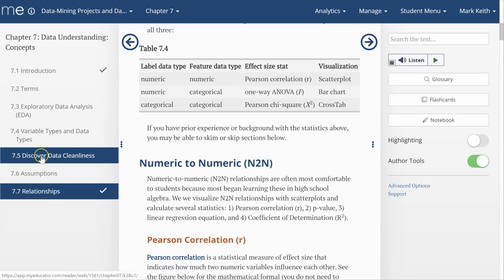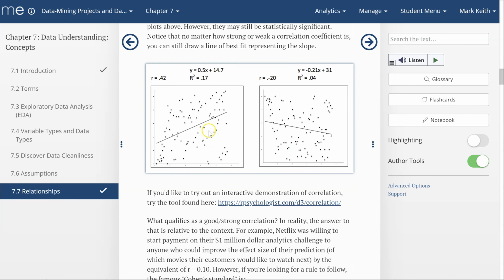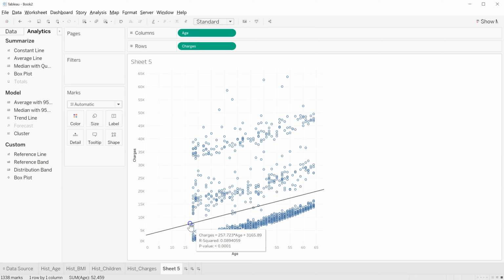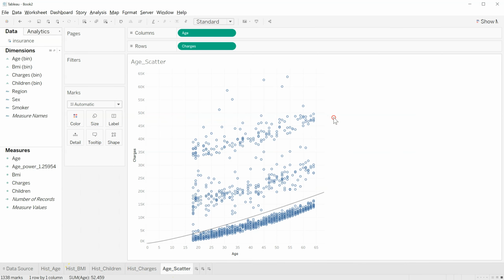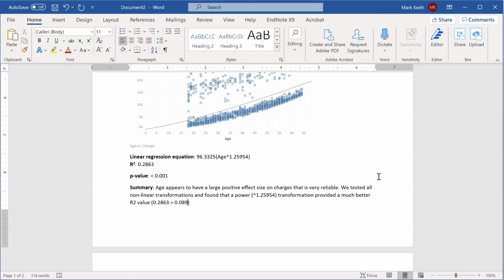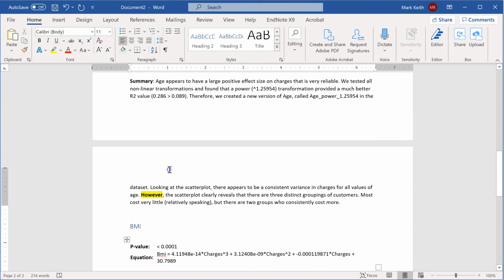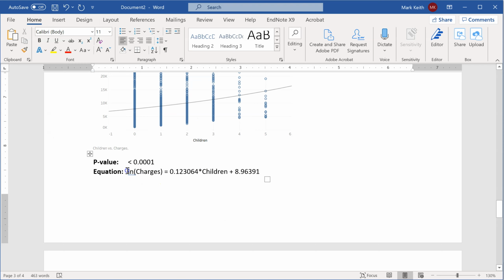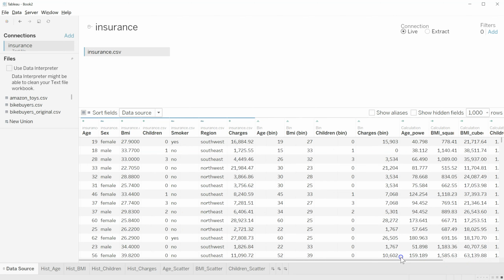Data Understanding: Relationships: Numeric to numeric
0:00 (Introduction and concepts)
11:50 (Test for linearity in Tableau with trend line)
23:25 (Document results in Data Exploration Report)
38:25 (Repeat steps for another feature: BMI)
46:48 (Repeat steps for another feature: children)